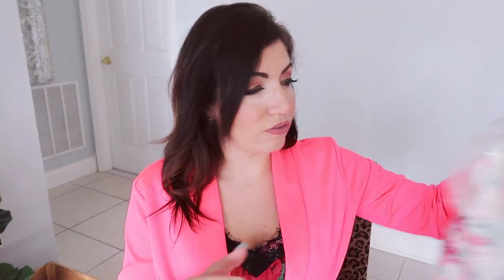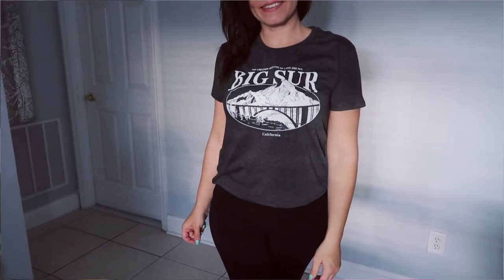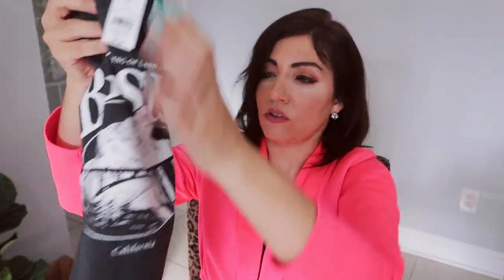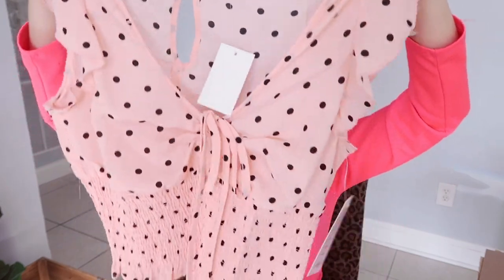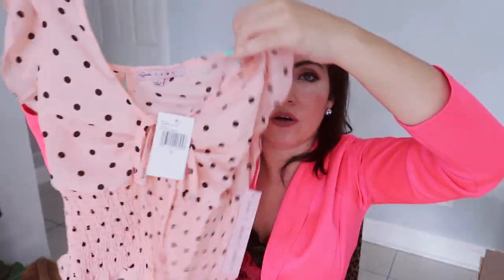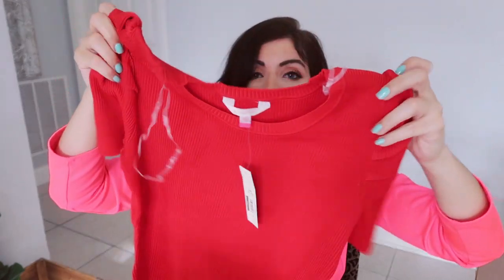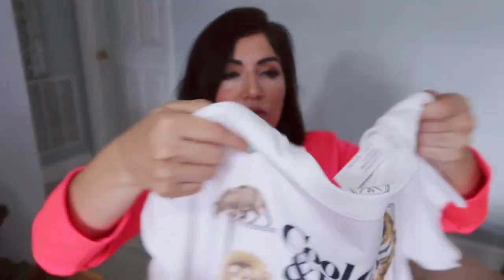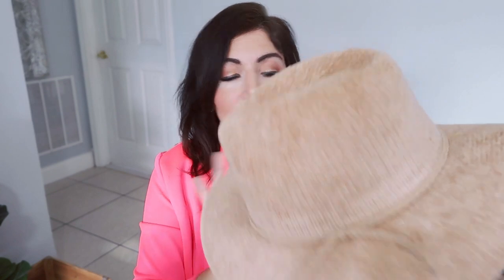WALMART CLOTHING TRY ON HAUL // AFFORDABLE FASHION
Prospect the Label Women's Button Front Blouse
No Boundaries Juniors' Pullover Sweater with Mask, 2-Piece Set
No Boundaries Juniors' Puff Sleeve Dress
long sleeve
Jason Maxwell Women's Zip Front Faux Sherpa Bomber
Fifth Sun Women's Big Sur Short Sleeve Graphic T-Shirt
Derek Heart Juniors' Smocked Button Front Top
Almost Famous Juniors' Smocked Flutter Sleeve Top
Cool Cats and Kittens Men's and Big Men's Graphic T-shirt
Fruit of the Loom Zip Hoodie Jacket,
Time and Tru Felt Fedora